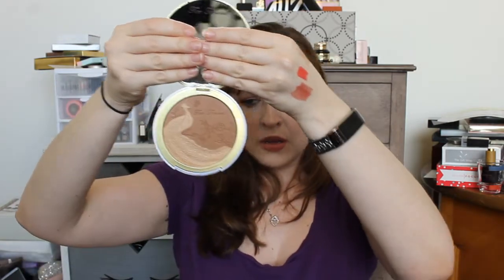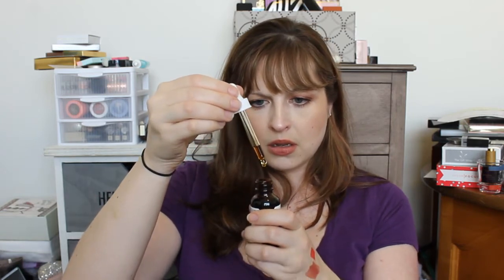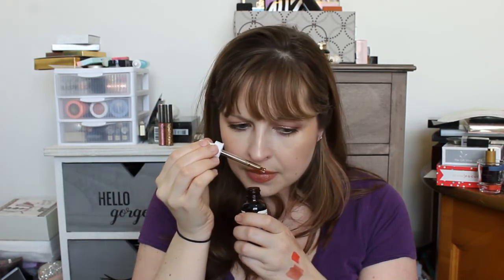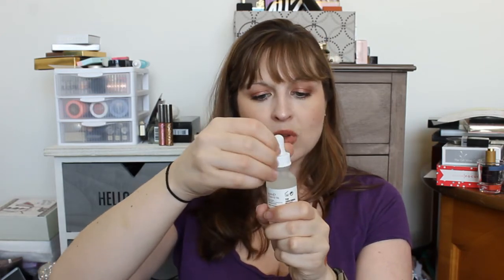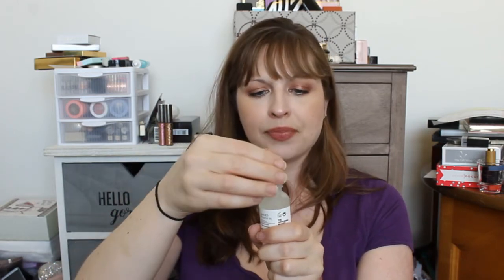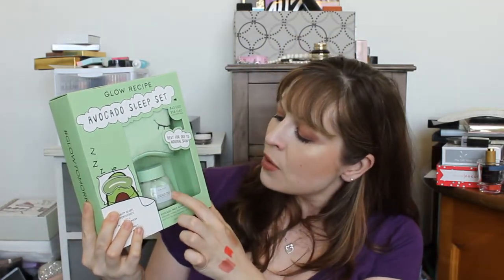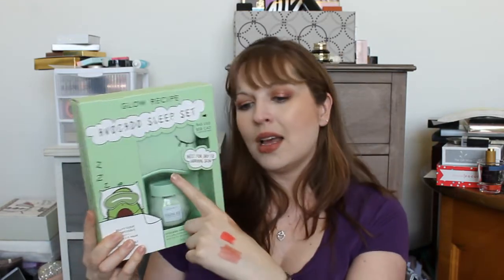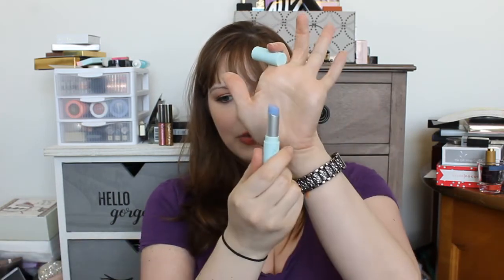VIB Sephora Haul | I bought ALL of the things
Hello lovelies!   I am sure that we ALL saw this coming.  I bought SO MUCH during the Sephora spring VIB sale, lol.

What I Bought:
SEPHORA COLLECTION Rouge Lacquer
Bite Beauty Outburst Longwear Lip Stain
Hourglass Scattered Light Glitter Eye Shadow
Marc Jacobs Beauty See-quins Glam Glitter Eyeshadow - Fall Runway Edition
Drybar Detox Dry Shampoo
Anastasia Beverly Hills Dewy Set Setting Spray
Too Faced Natural Lust Palette
Too Faced Natural Lust Satin Bronzer
Farmacy Green Clean Makeup Removing Cleansing Balm
Drunk Elephant Protini™ Polypeptide Moisturizer
The Ordinary "Buffet"
The Ordinary EUK 134 0.1%
FENTY BEAUTY by Rihanna Pro Filt'r Soft Matte Longwear Foundation
OLEHENRIKSEN 3 Little Wonders™ Mini
Glow Recipe Avocado Melt Sleeping Mask Set
Drunk Elephant B-Hydra™ Intensive Hydration Serum
LANEIGE Lip Glowy Balm
Kaja Mood Balm Color Changing Lip Moisturizer